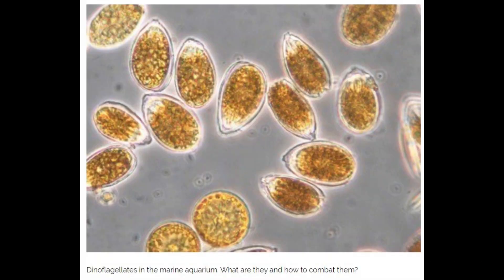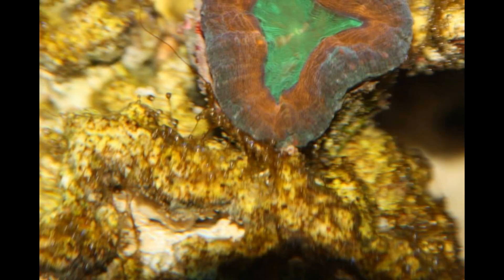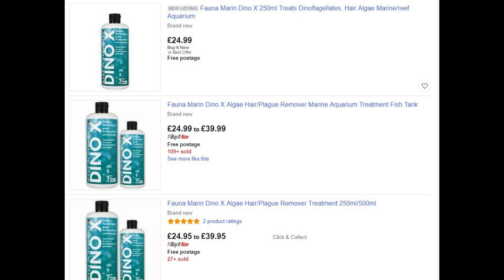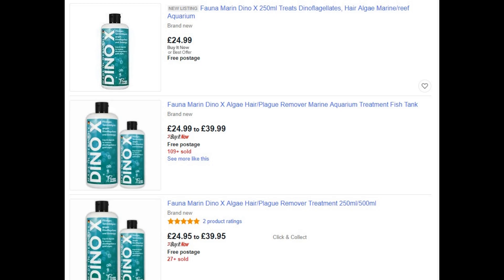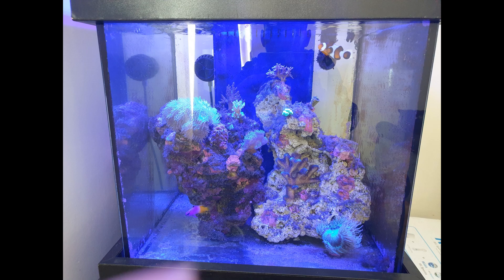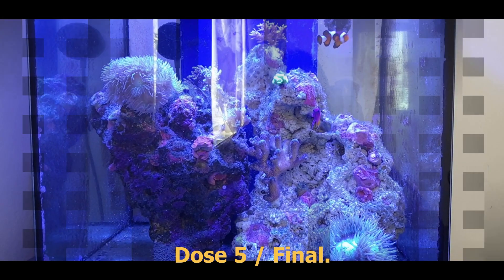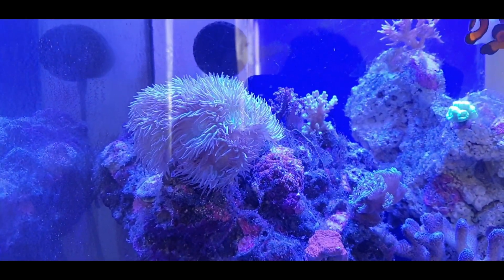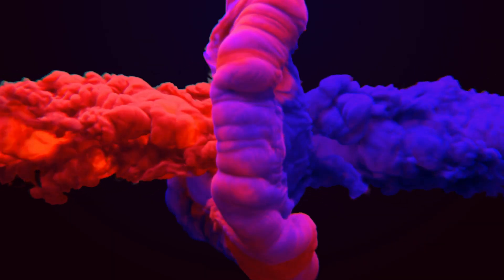How I Defeated Marine Dinoflagellates in 10 days .. Timelapse.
Marine Dinoflagellates defeated, In a Nano Marine Reef Tank.

DINO X

Slimy brown Algae